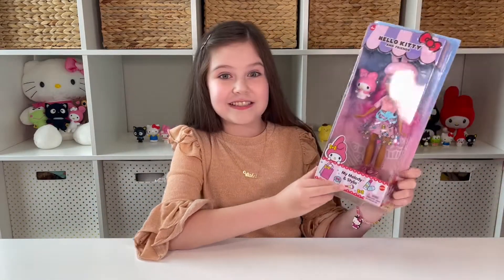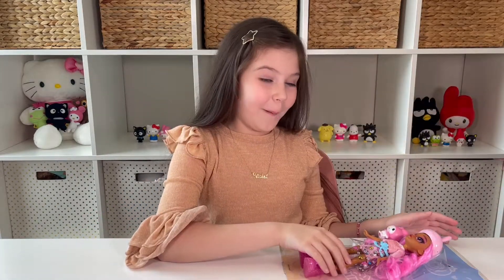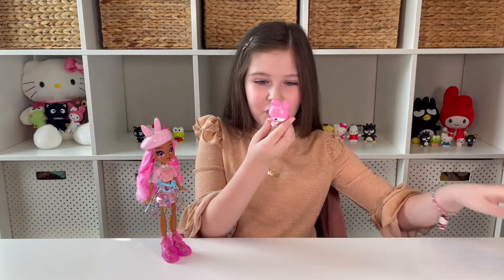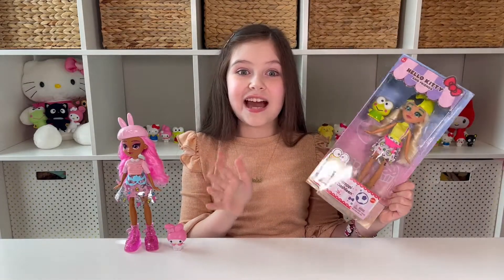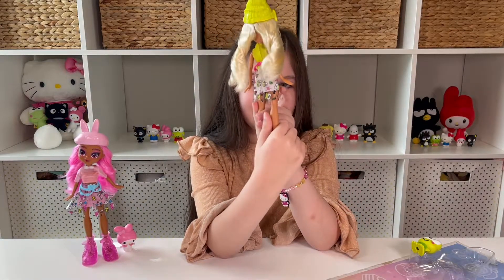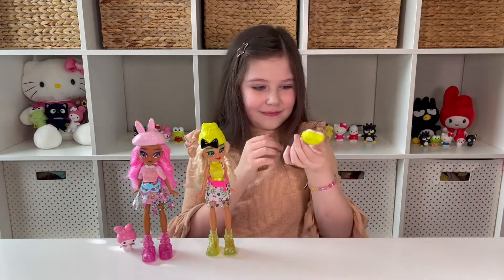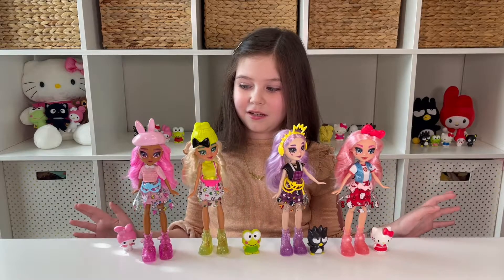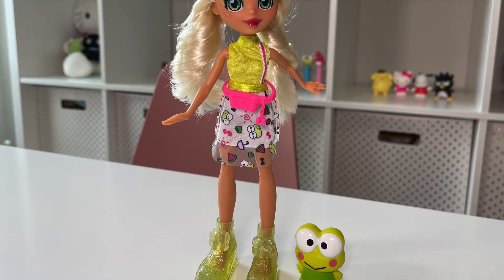Sanrio Hello Kitty & Friends My Melody Figure & Stylie Doll & Keroppi Figure & Dashleen Doll Mattel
Violet is here to share with you the Sanrio Hello Kitty & Friends My Melody Figure & Stylie Doll and the Keroppi Figure & Dashleen Doll by Mattel!

Kids will love playing out their special Sanrio bond!
Great gift for Sanrio fans, collectors, and kids ages 4 and up!
And with two characters, it's double the fun for your little one!